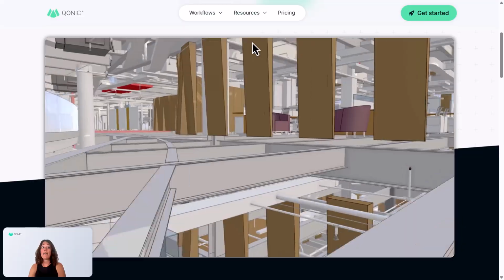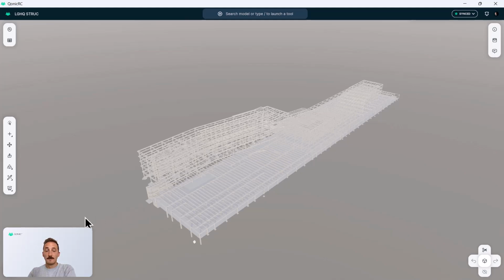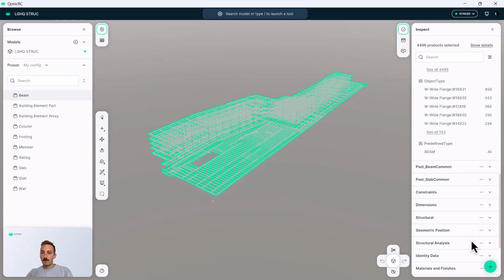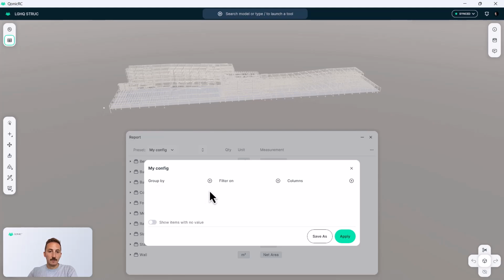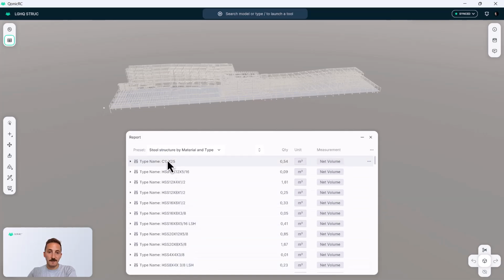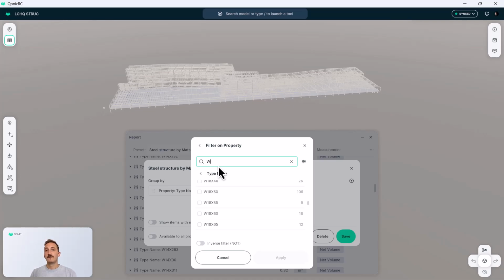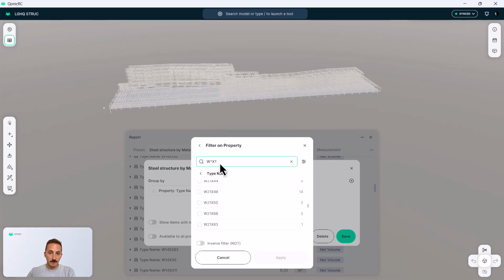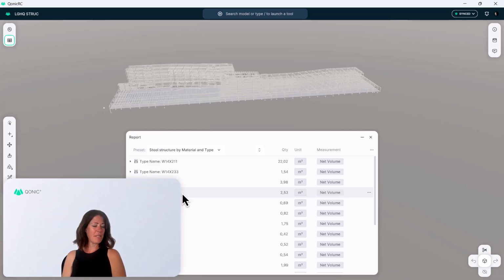August 2025 Release Video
August brings a mix of fresh UI improvements and features that make everyday work in Qonic smoother: smarter filters to find exactly what you need and social login for faster access.

We’ve captured everything in our monthly release video. Take a look and watch it here.

These updates are live today and ready for you to try. Tell us how they work for you, what surprised you, or where we can take them further.